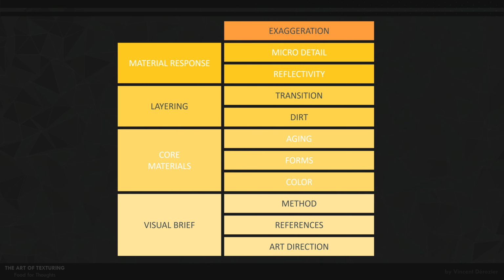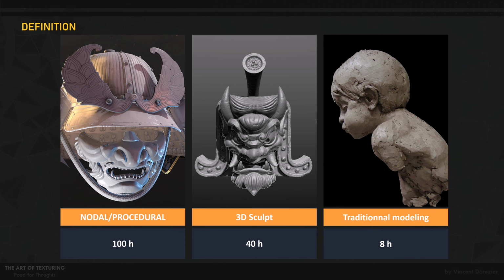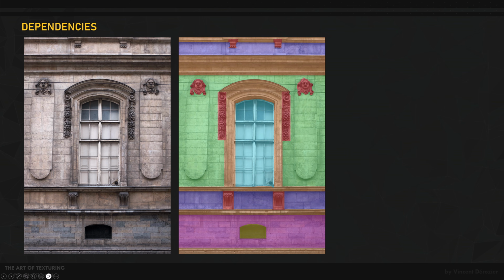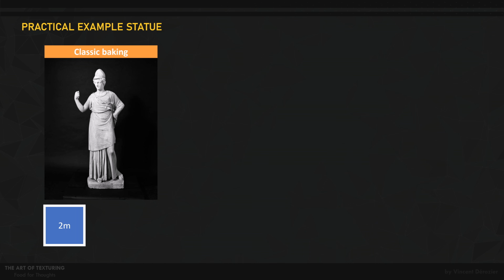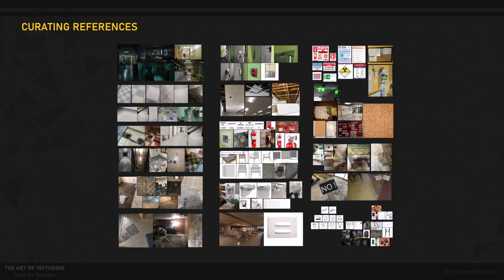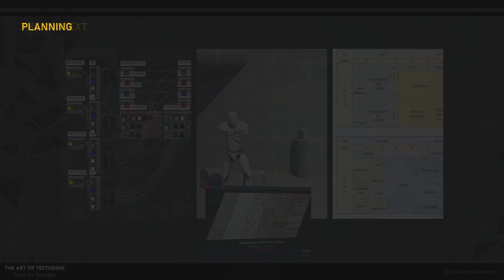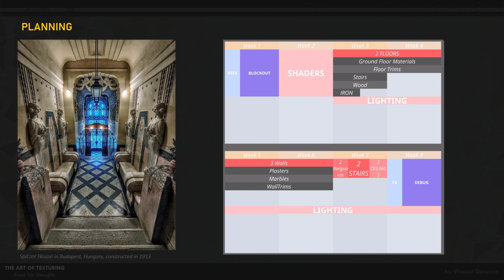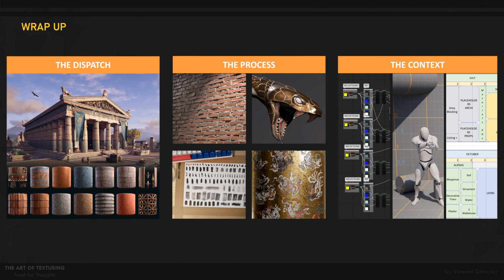The Art of Texturing, Part 3 Methods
This video is the Third of a serie about the artistic aspect of texture creation.
Think of it as an art glossary with the purpose of breaking down big steps and textures principles. It contains visual pilars and artistic concepts to navigate through
the ideation of material creation in a software agnostic manner.

In this specific episode I will cover what are for me the intellectual concept to identify a Method to create data.